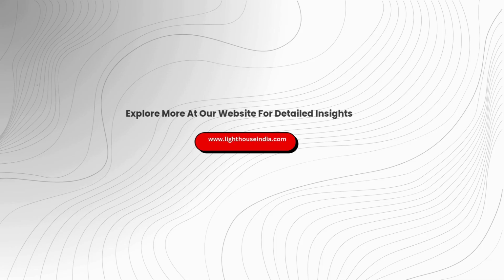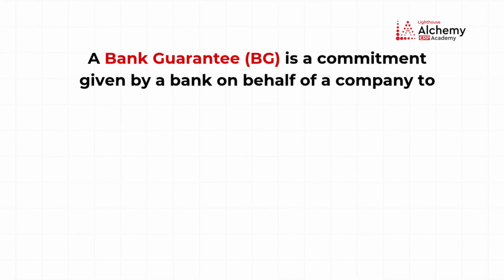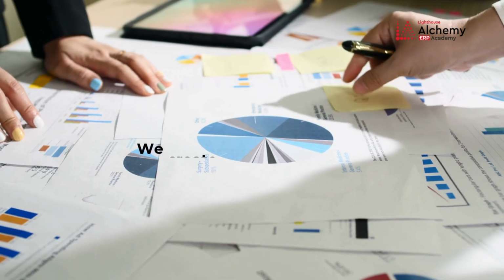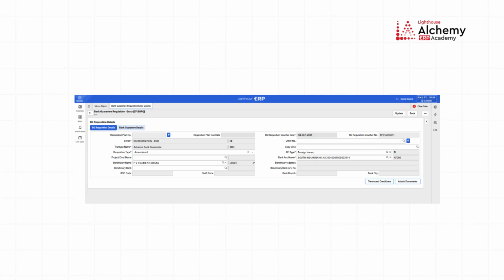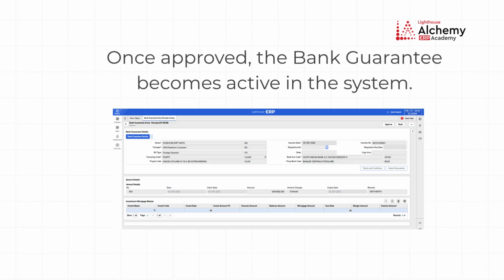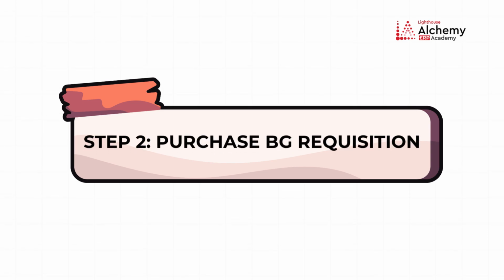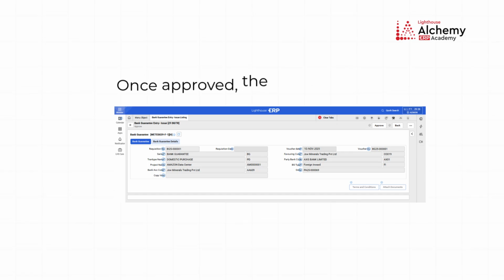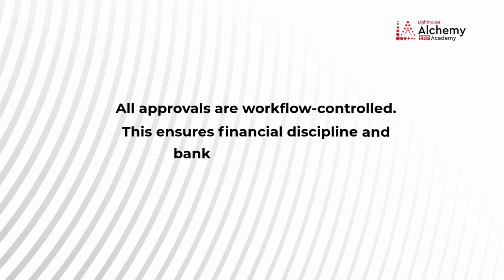Bank Guarantee Process in ERP | Sales BG & Purchase Guarantee Process| Lighthouse ERP Finance Module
Welcome to Lighthouse ERP Finance Module Training.

In this video, we will learn Bank Guarantee (BG) Management in Lighthouse ERP in a simple and beginner-friendly way.

A Bank Guarantee (BG) is a financial commitment provided by a bank on behalf of a company to ensure payment security in business transactions. In ERP systems, managing Bank Guarantees properly is important for financial control and liability tracking.

In this tutorial, we will understand the complete Bank Guarantee process flow inside Lighthouse ERP.

• What is a Bank Guarantee (BG)
• Difference between Sales Bank Guarantee and Purchase Bank Guarantee
• Complete BG process flow in ERP
• Sales Bank Guarantee process
• Purchase Bank Guarantee process
• BG Plan, Requisition and Entry creation
• Approval workflow in ERP

📊 Topics Covered

1️⃣ Bank Guarantee Concept
2️⃣ Sales Bank Guarantee Plan
3️⃣ Sales BG Requisition Entry
4️⃣ Sales BG Receipt Entry
5️⃣ Purchase Bank Guarantee Plan
6️⃣ Purchase BG Requisition
7️⃣ Purchase BG Issue Entry
8️⃣ BG Approval Process

erp demo
erp tutorial
erp software demo malayalam
erp sap
erp software demo bangla
erp system
lighthouse erp
lighthouse
lighthouse alchemy
alchemy erp academy
erp education
erp learning
manufacturing erp

This video is useful for:

ERP learners
Finance professionals
Accounts executives
MBA & B.Com students
ERP implementation trainees

If you want to learn ERP step by step, this series will help you understand real business processes in a simple way.